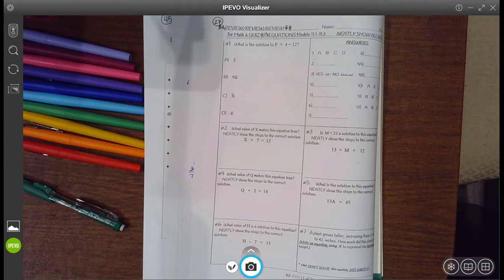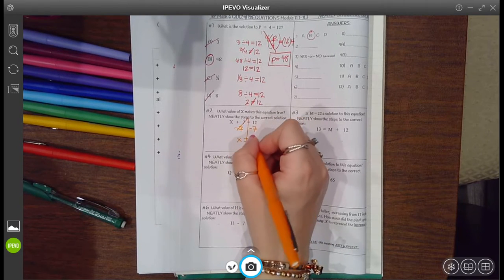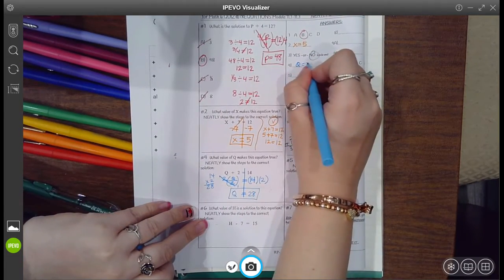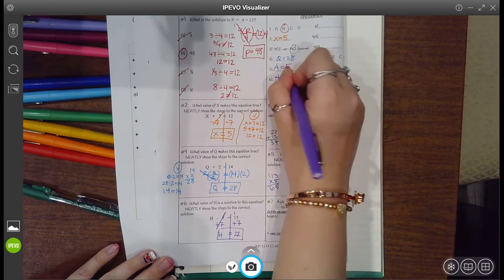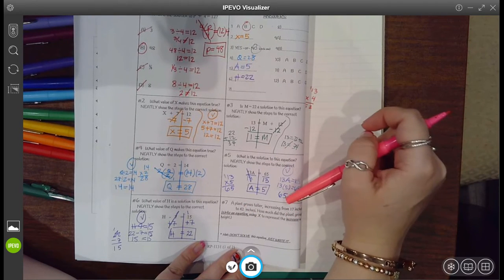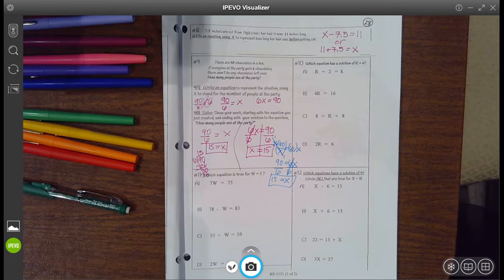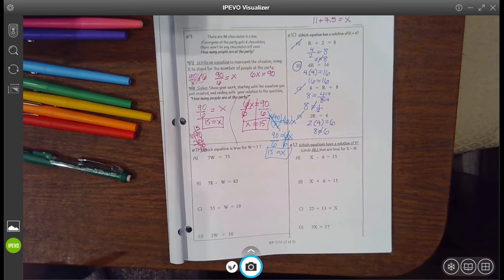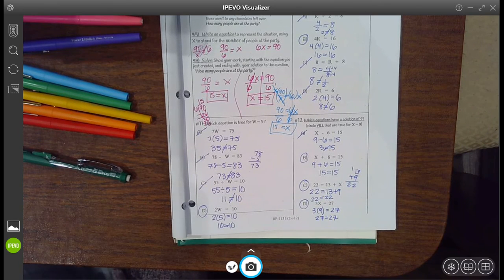11.1-11.3 Study Guide (RP-1131)